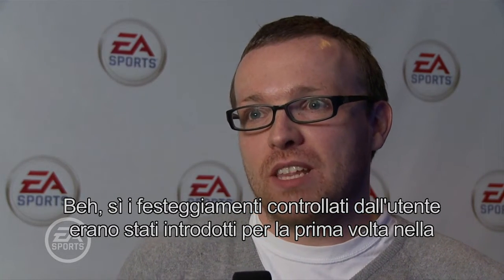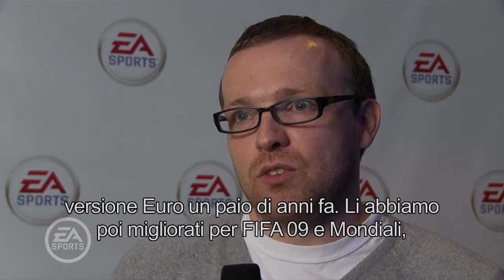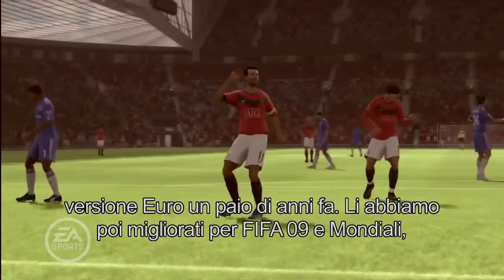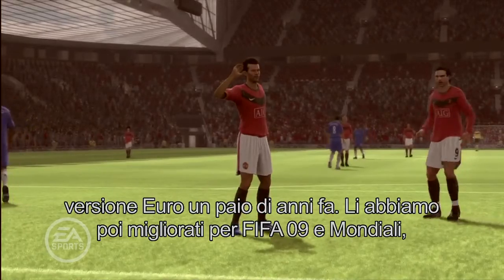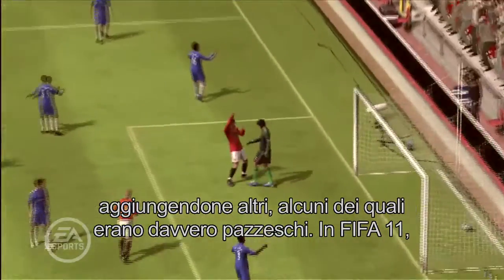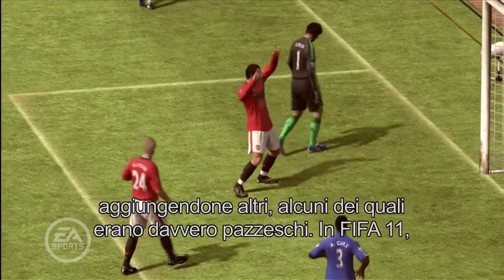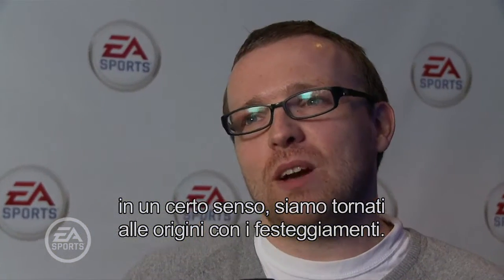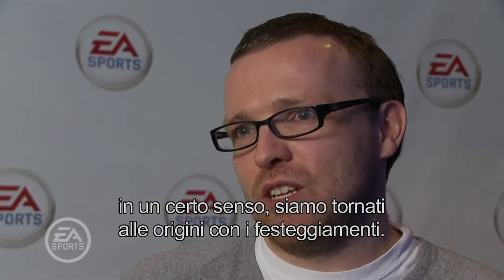FIFA 11 - CELEBRATIONS VidDoc - ENG-ITA - HD